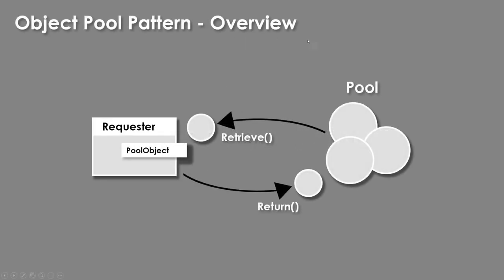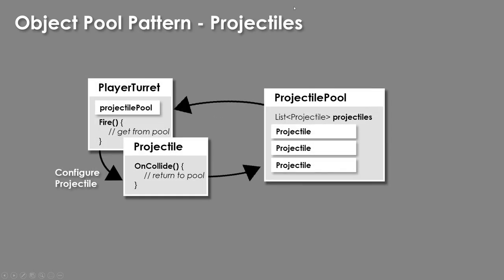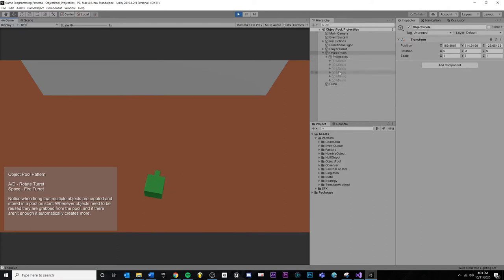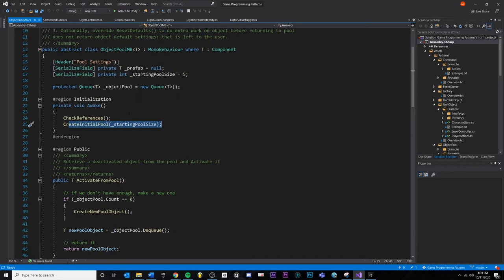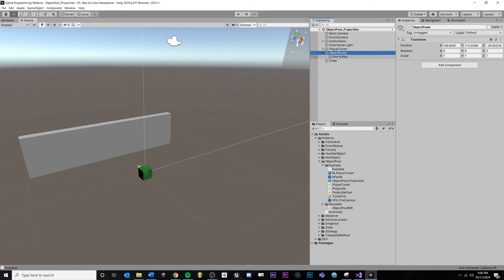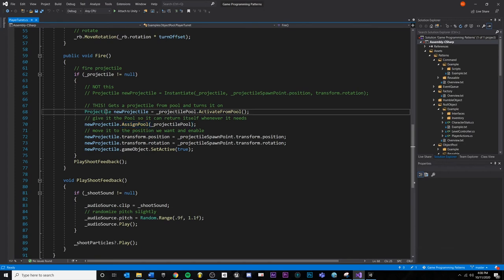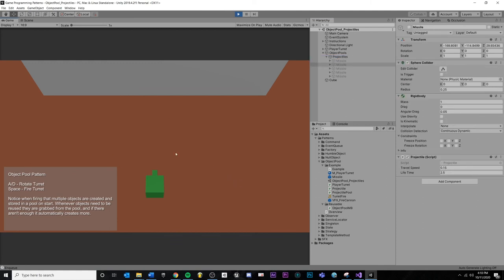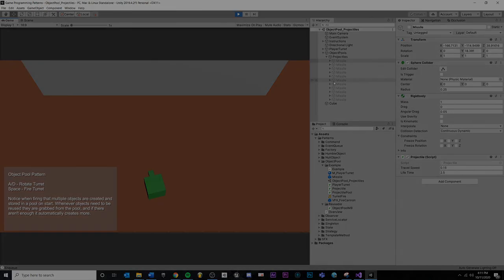Object Pool Pattern in Unity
00:00 - Concept
02:50 - Projectile Example